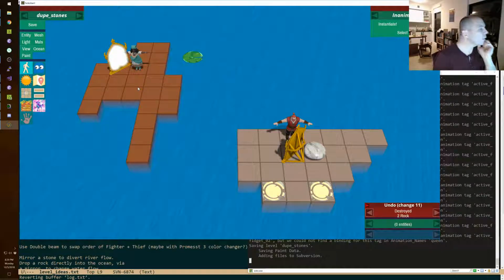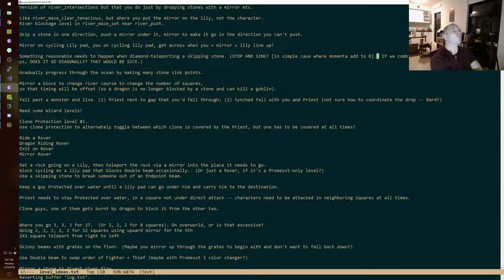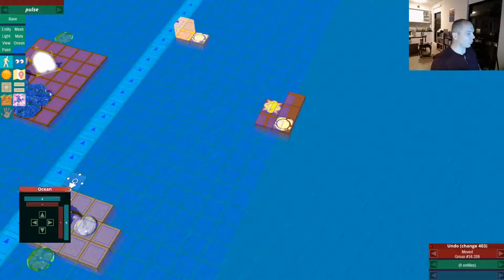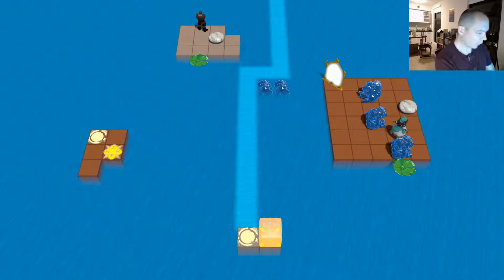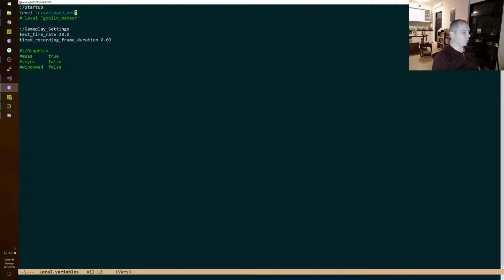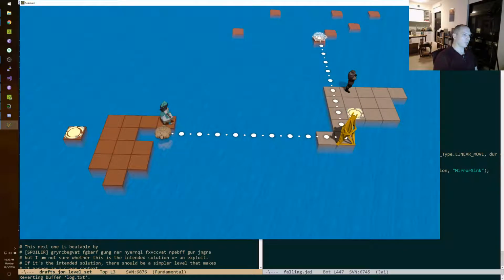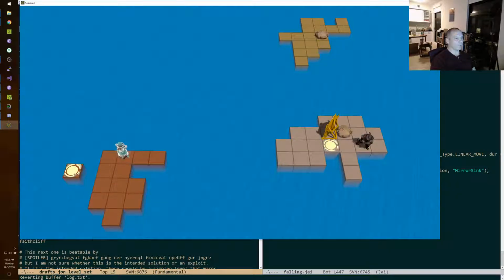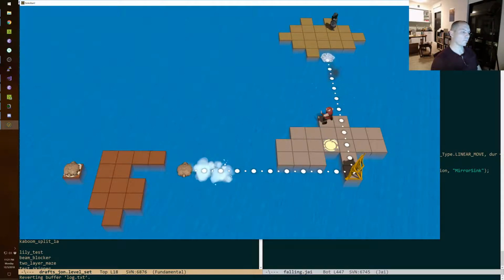Making Levels til late